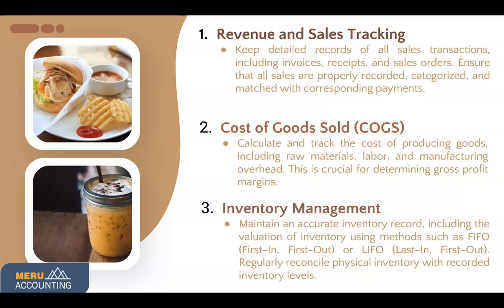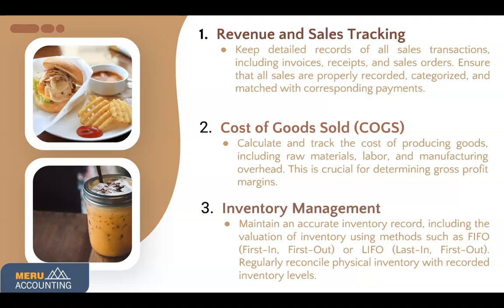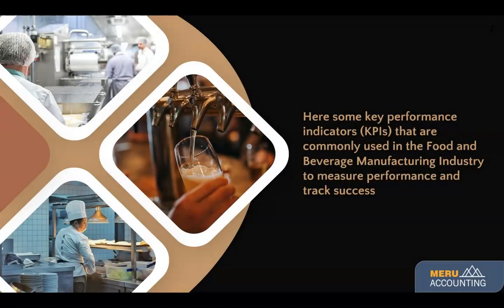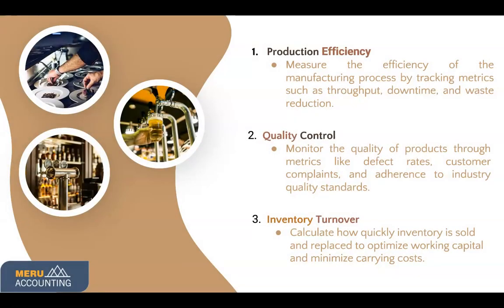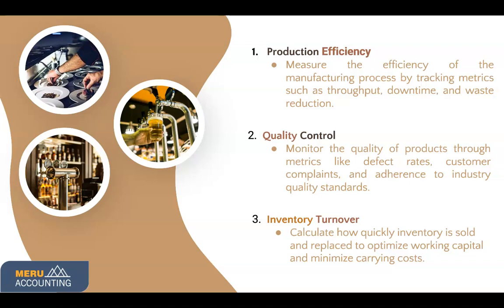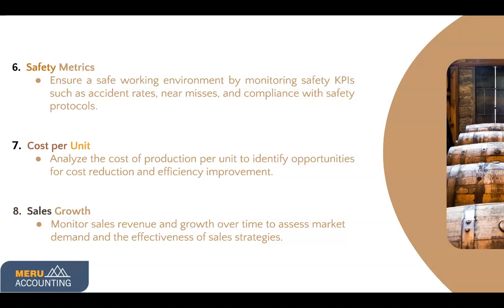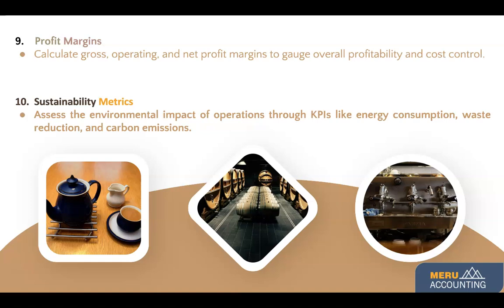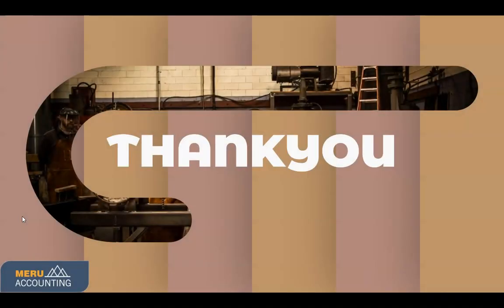Food & Beverage Manufacturing Bookkeeping & Accounting Tips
Managing finances in the food and beverages manufacturing industry can be complex. From raw material costs to inventory tracking and tax compliance, proper bookkeeping for food and beverage manufacturing ensures financial stability and growth. In this video, we discuss key challenges, essential KPIs, and how expert accounting for food and beverage manufacturing can simplify your business finances.

Common Bookkeeping Challenges

Tracking raw material & production costs
Managing inventory turnover & waste reduction
Handling invoices, payments & cash flow fluctuations
Ensuring tax compliance & cost deductions

Key Accounting KPIs for Food & Beverage Manufacturers

Cost of Goods Sold (COGS) vs. revenue
Inventory turnover ratio & spoilage rate
Gross & net profit margins
Operating expenses & cash flow trends

How Our Accounting Services Help

At Meru Accounting, we specialize in bookkeeping for food and beverages manufacturing industry, offering:
Accurate financial reporting & tax-ready books
Expense tracking & cost analysis
Inventory & production cost management
Automated invoicing & payment reconciliation

Why Choose Professional Accounting?

With expert accounting for food and beverage manufacturing industry, you gain financial clarity, improve profit margins, and optimize tax savings while focusing on production and growth.

Meru Accounting
food manufacturing bookkeeping
accounting for food manufacturers
bookkeeping for beverage industry
financial management for food businesses
tax tips for manufacturers
inventory tracking
cost control in manufacturing